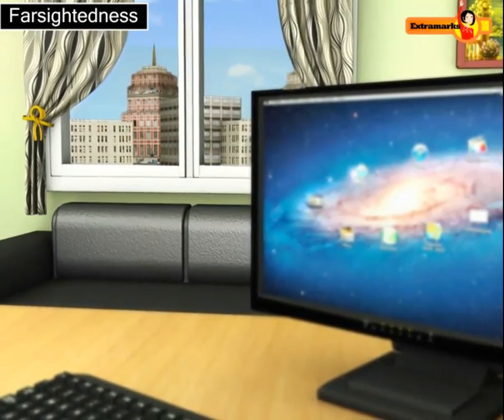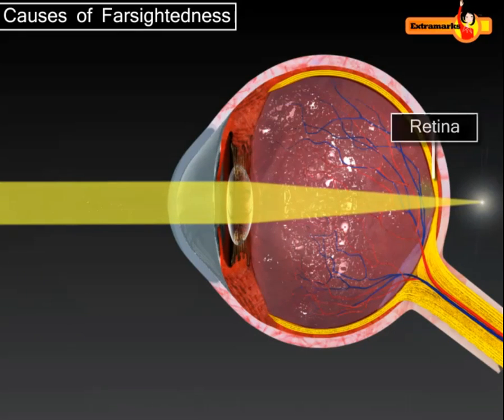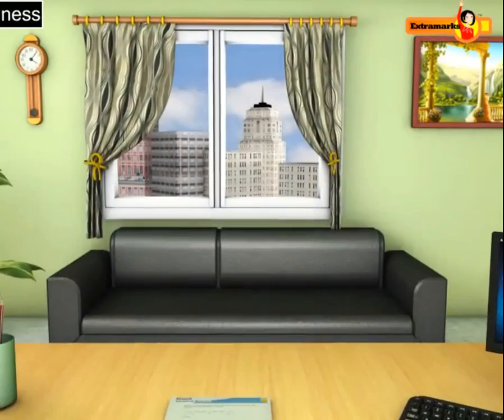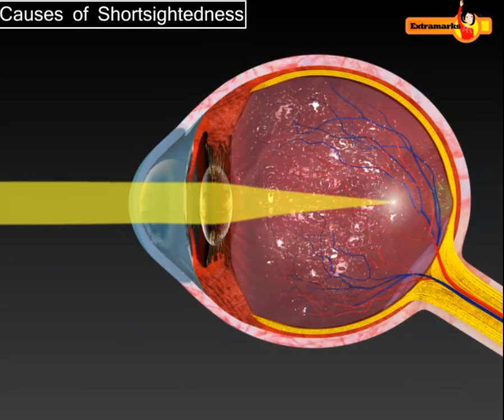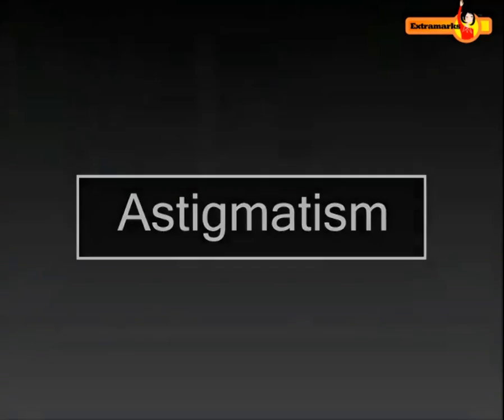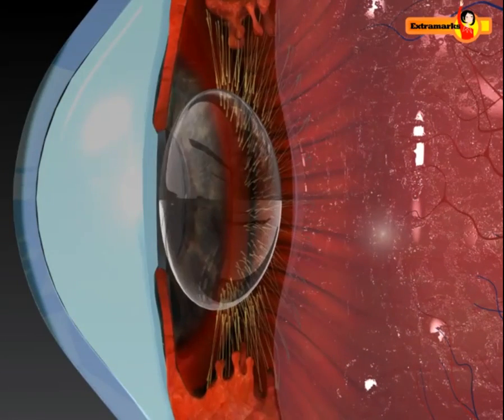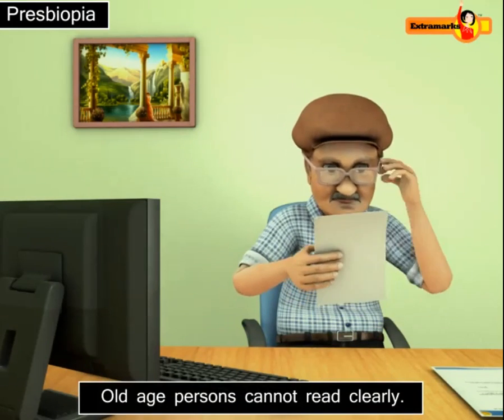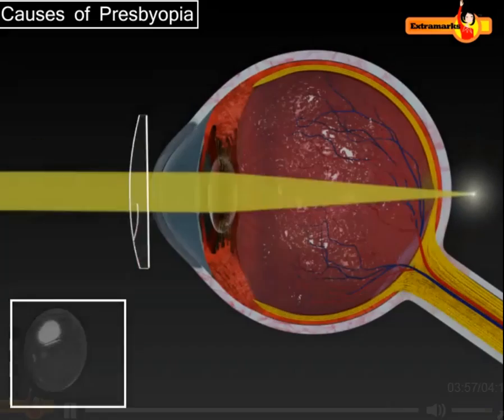DEFECTS OF VISION